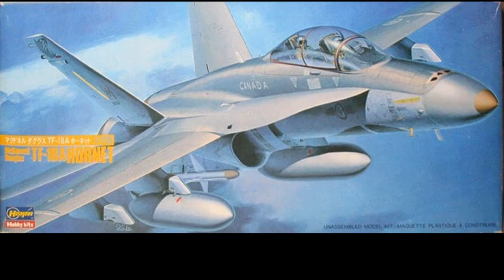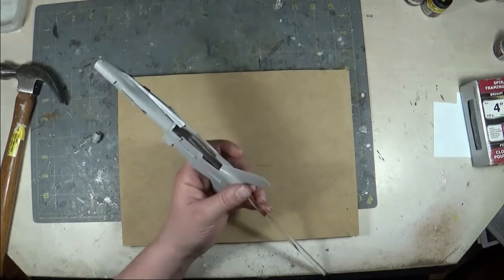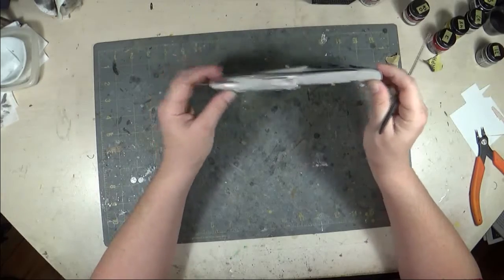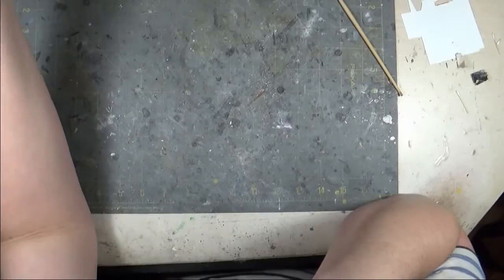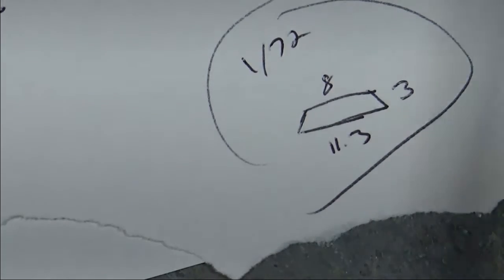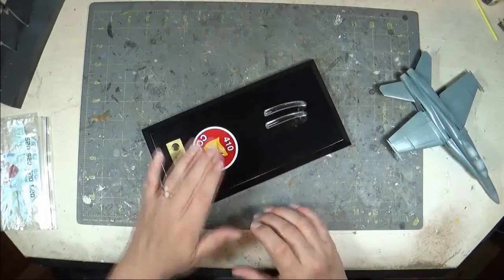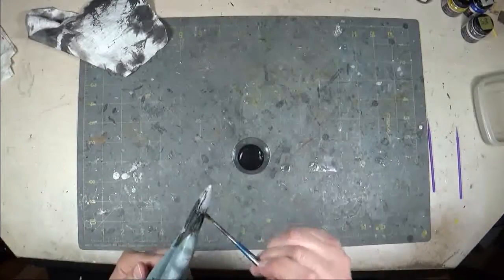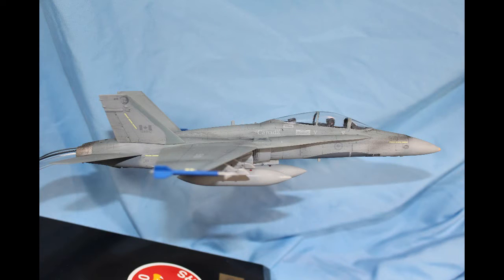1/72 CF-18 Timelapse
Time lapse build of the older Hasegawa 1/72 CF-18 Hornet on a commission build using Cannuck Decals.

Music credit to Scott Holmes: scottholmesmusic.com

SA044-TL009